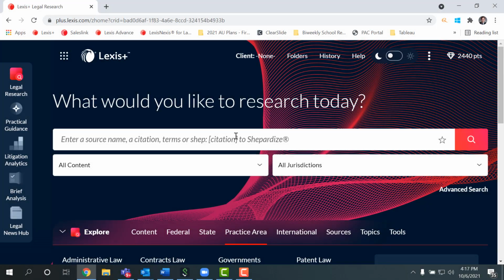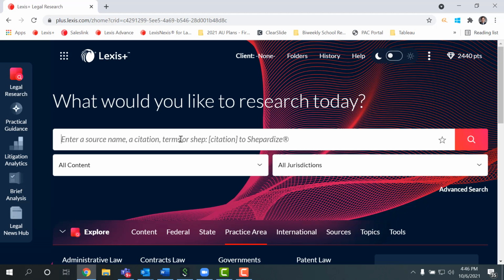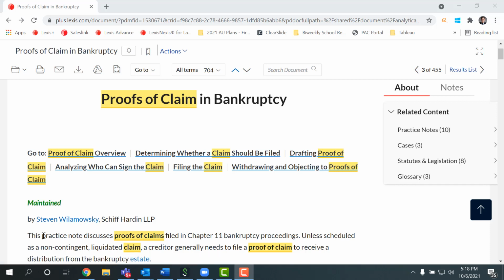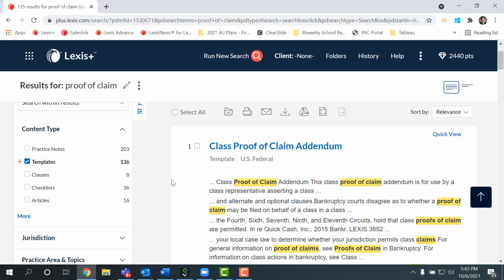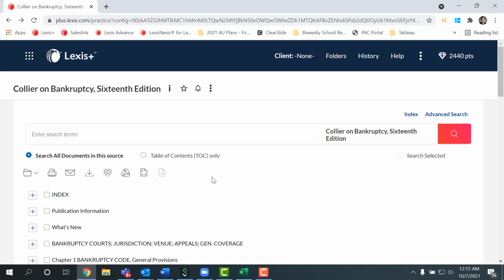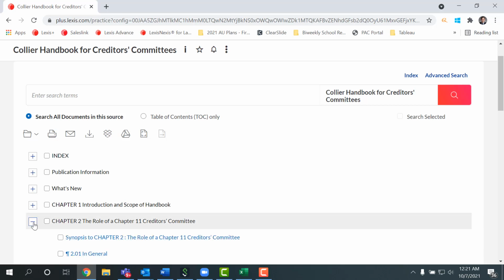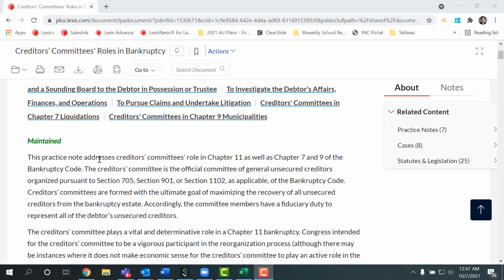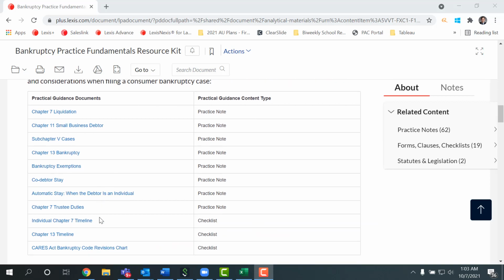Bankruptcy Research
Learn the sources and tools bankruptcy attorneys use every day.